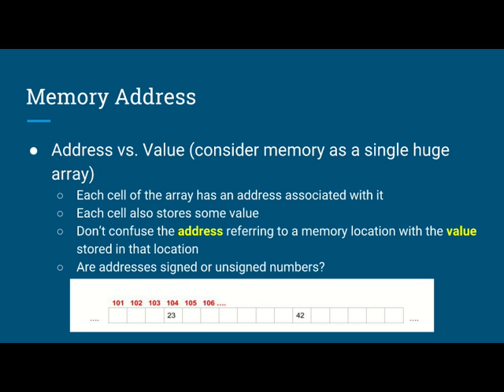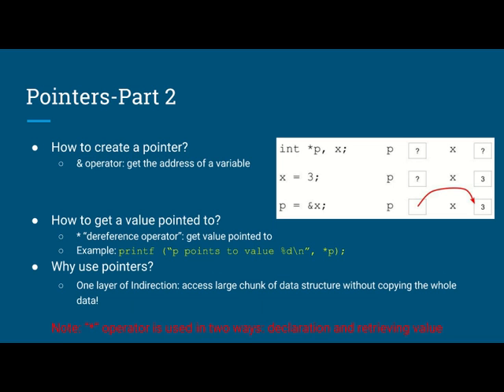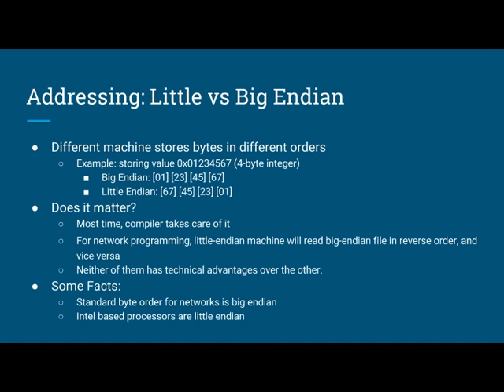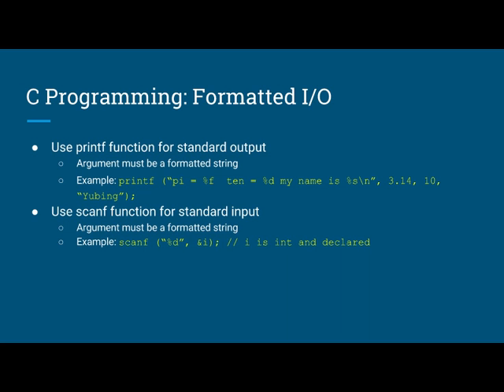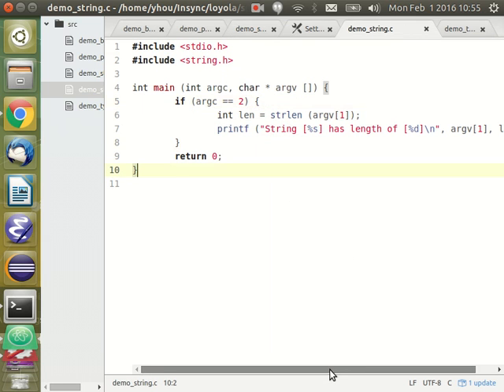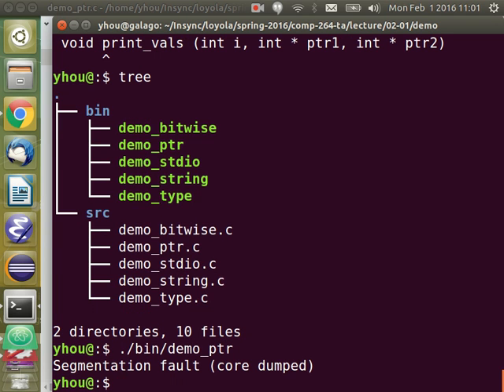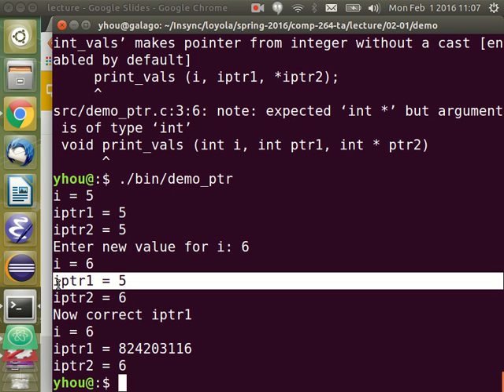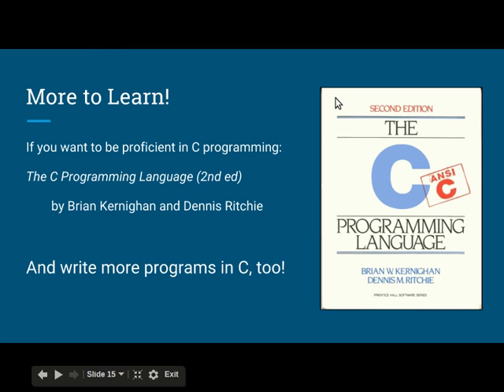Spring 2016 COMP 264 Week 3 Lecture 1 Pointer and C Programming